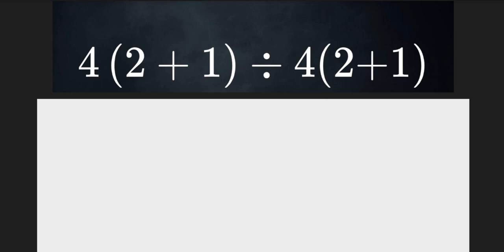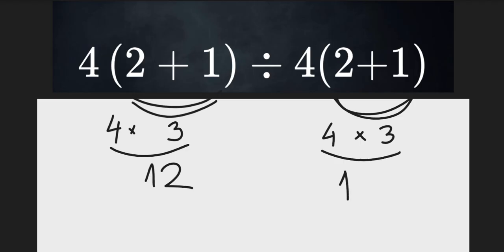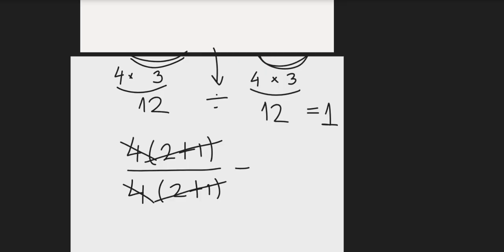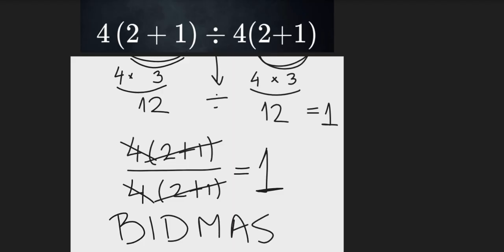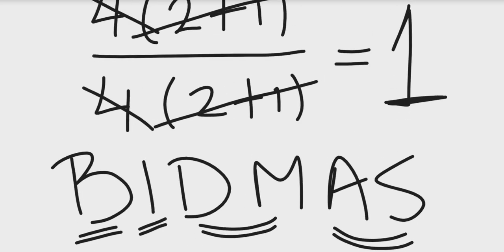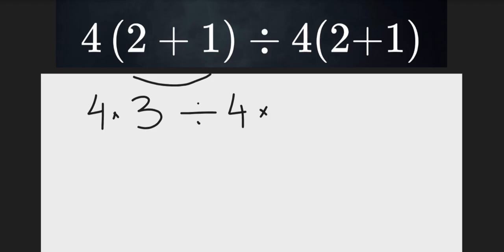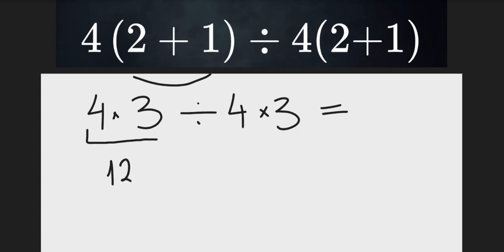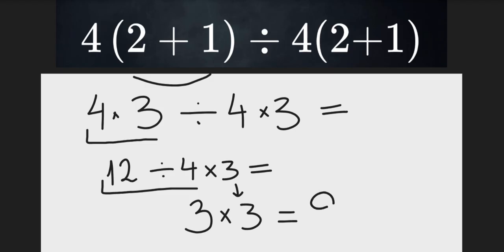Most people get this problem WRONG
🧠 Why 4(2+1) divided 4(2+1) is not 1? The Math Everyone Gets Confused About!

At first glance, 4(2+1) divided 4(2+1) looks super simple… right? But wait — why do so many people second-guess the answer? 🤔
In this quick math explanation, I break it down step-by-step so you’ll never get confused again!

🎯 You’ll learn:
✅ What happens when you divide two equal expressions
✅ The real reason why 4(2+1) divided 4(2+1) is not 1
✅ A simple way to understand division and multiplication together

💬 Perfect for students, teachers, and anyone who loves math made simple!

📈 Watch till the end — the quick explanation might just change how you see numbers forever!